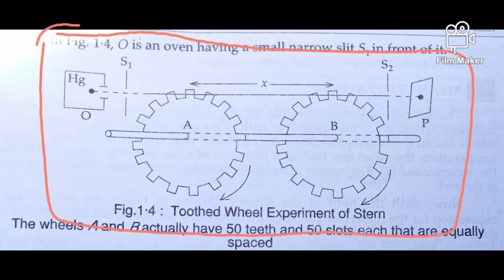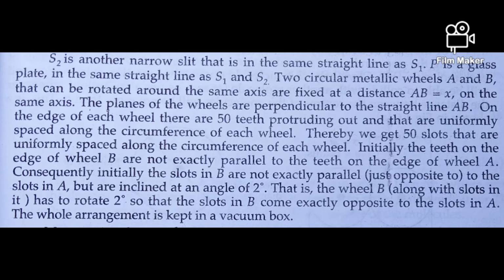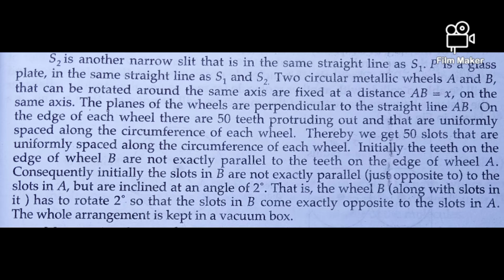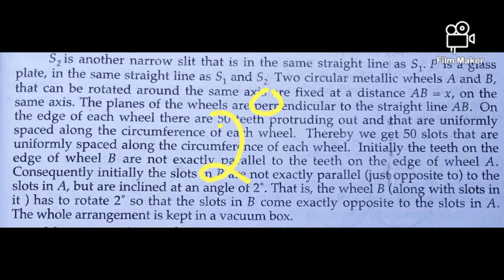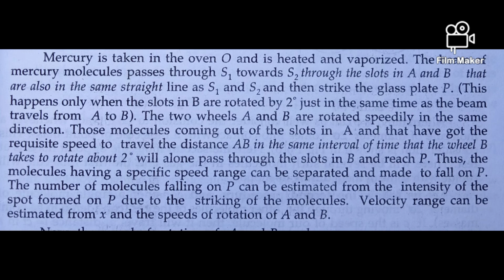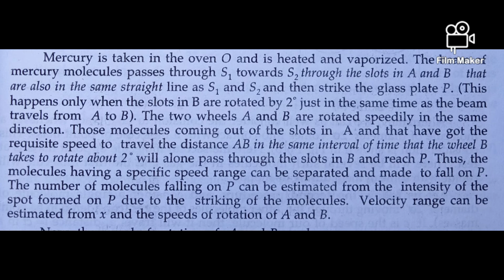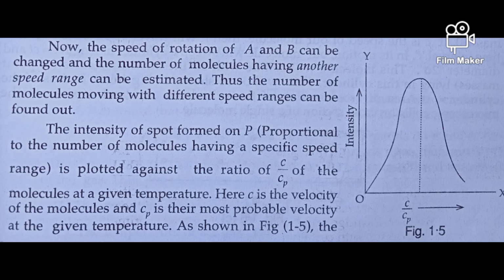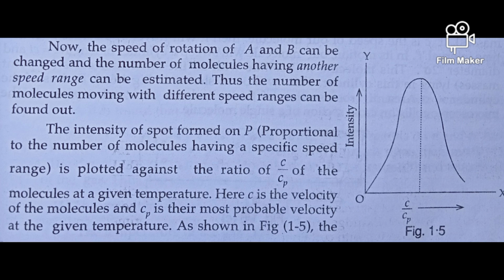BSc 4th semester Physics1.Kinetic theory of gases -2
Proof of Maxwell's law of distribution of molecular speeds